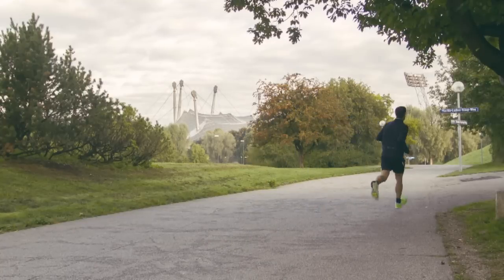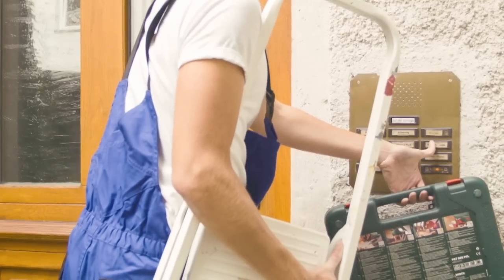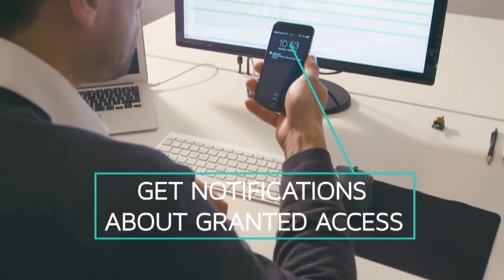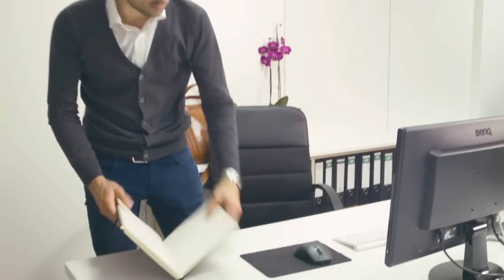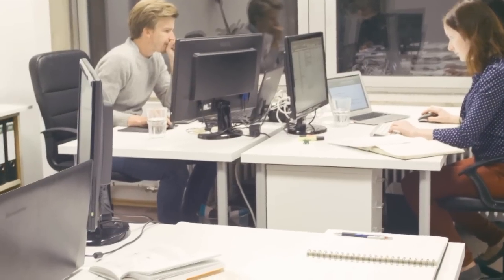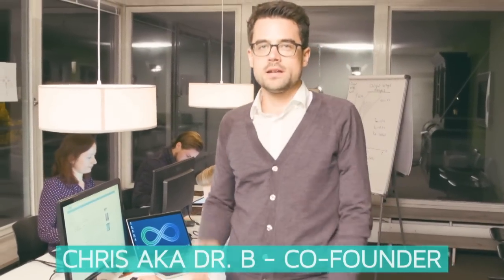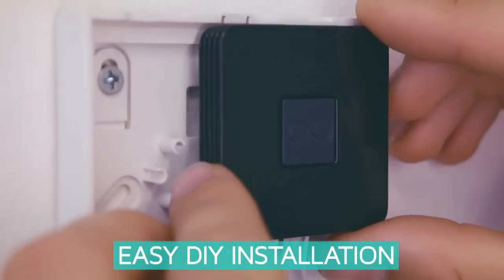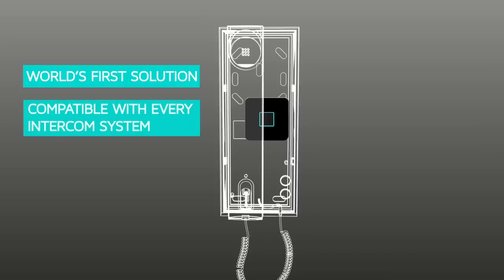monkey. The smart key for your main entrance door.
Upgrade your intercom to enable keyless access into your building. Great for yourself, family & friends and service providers. Now on kickstarter - learn more and back us